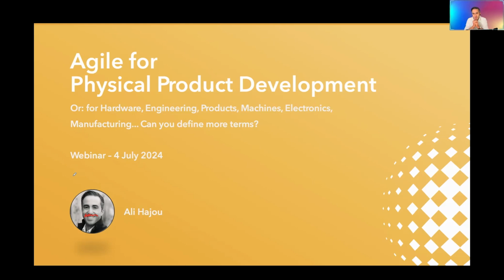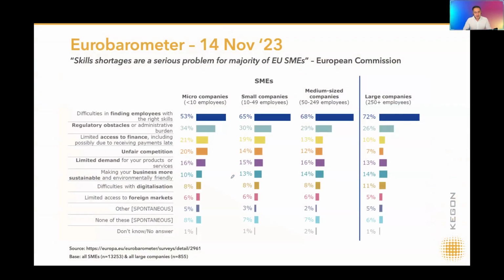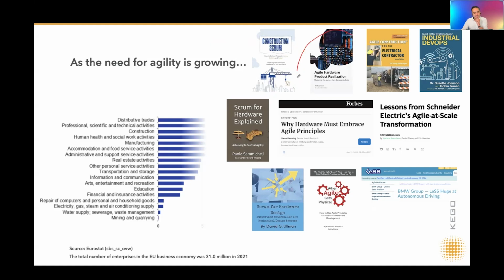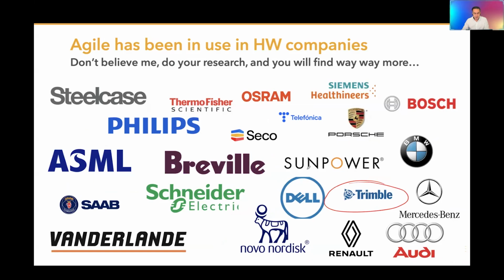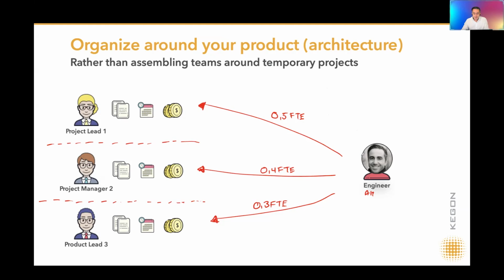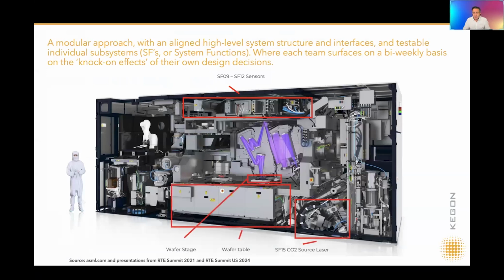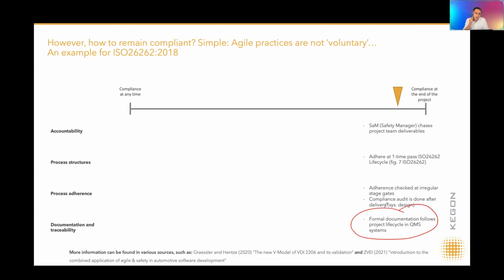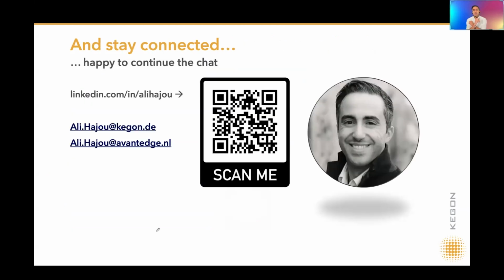Webinar: Agile for Physical Product Development by Ali Hajou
Agile ways of working are not new, but they require contextual customisation to be effective in environments with small, stable teams of engineers from different disciplines. The advantage? Team stability ensures that knowledge is retained beyond individual projects and continuous learning is encouraged - a necessity given the ageing workforce of highly skilled engineers. Agile practices seamlessly blend long-term planning with short-term progress, creating a dynamic but structured approach to project management.

Use this recording of the insightful webinar with Ali Hajou, Agile Nerd, SPCT and transformation architect for designing agile operating models for hardware development environments. Discover how Agile can transform hardware development and learn practical steps to start your journey.